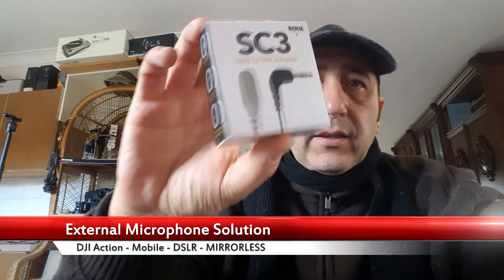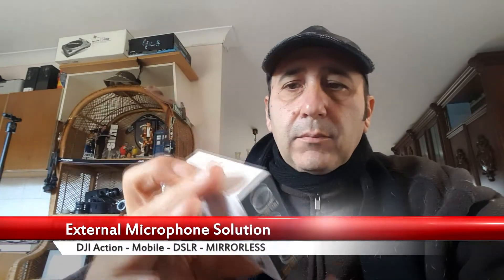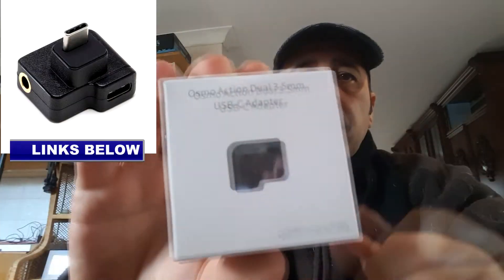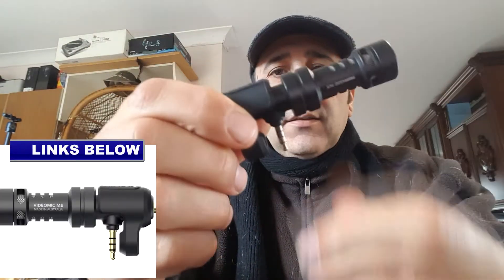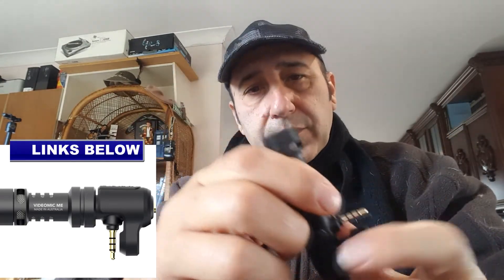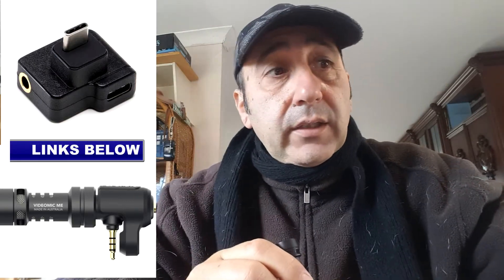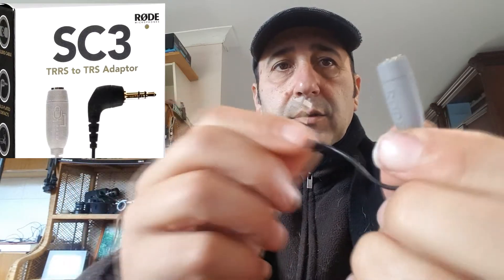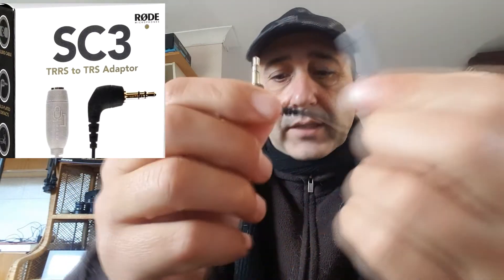Connect External Microphone to DJI Osmo Action - RODE Boom | Lavalier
Connect any microphone with TRS or TRRS to the DJI Osmo Action camera using these items.

RODE VideoMic ME Shotgun Microphone for Mobile

RODE SC3 Cable Adapter TRRS Female to TRS Male

BOYA BY-M1 3.5mm Lavaliere Condenser Microphone